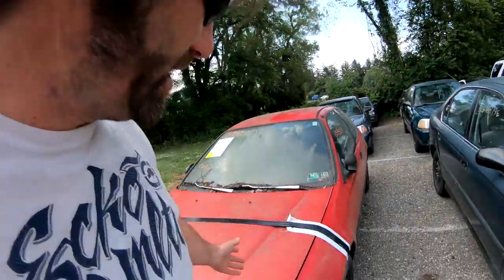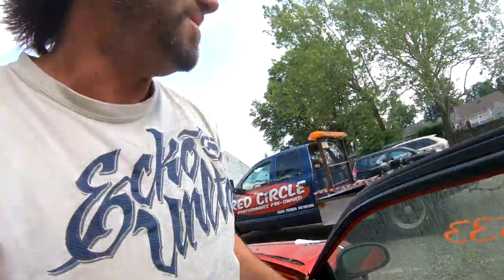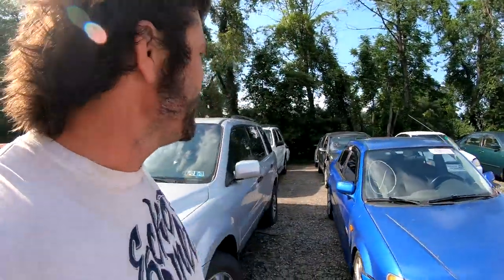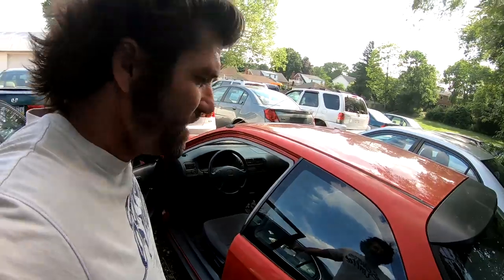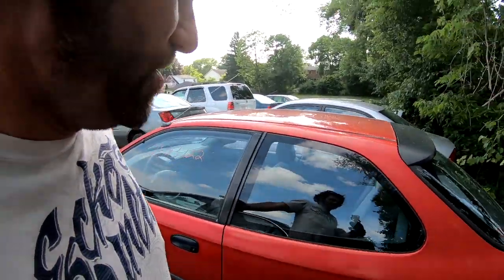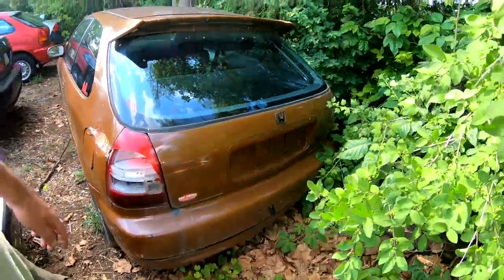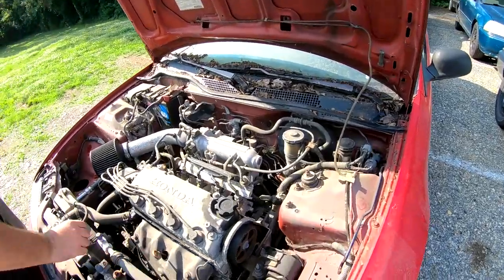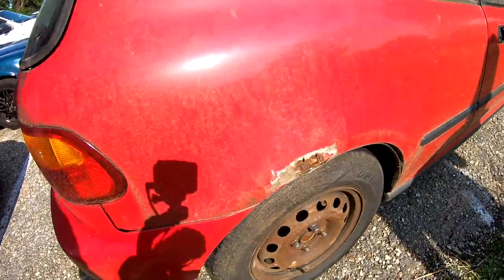2 hatchback Civics for my collection - a 94 and a 96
I LOVE EG and EK Civics.  I just bought 2 red hatchbacks - a 94 and a 96.  The 96 only has 77k miles!  Also, take a look at the current condition of my turd brown AWD EK hatch. 😬